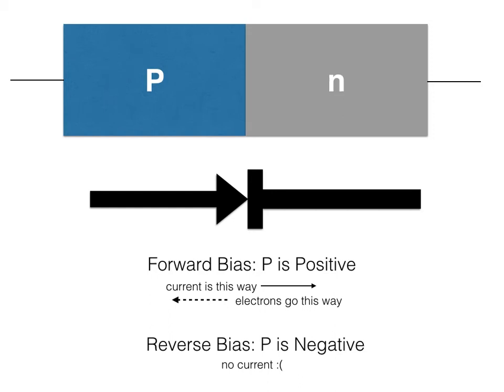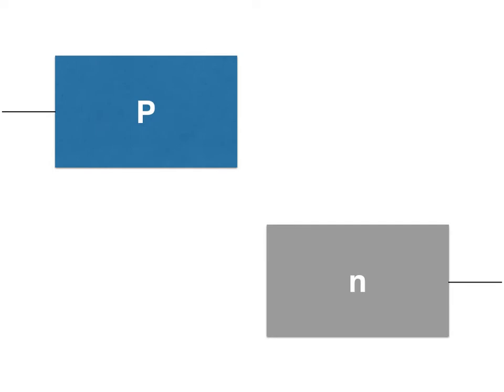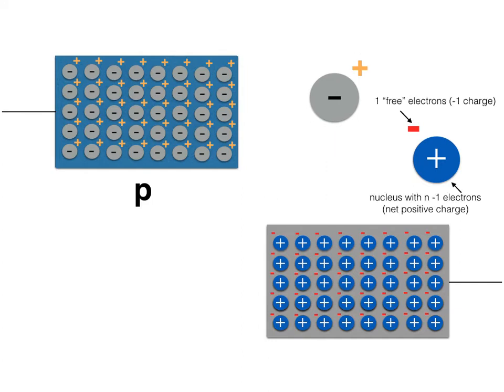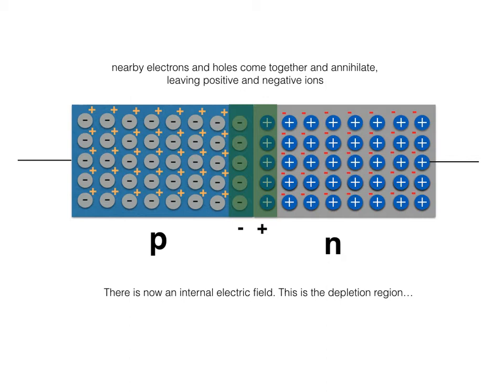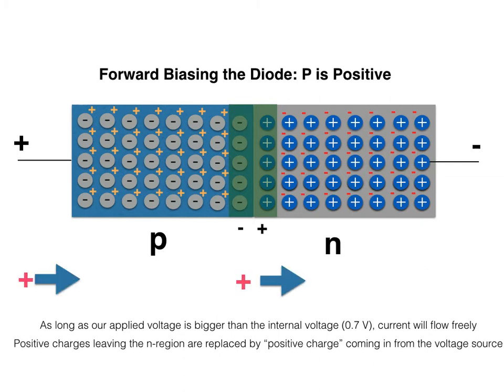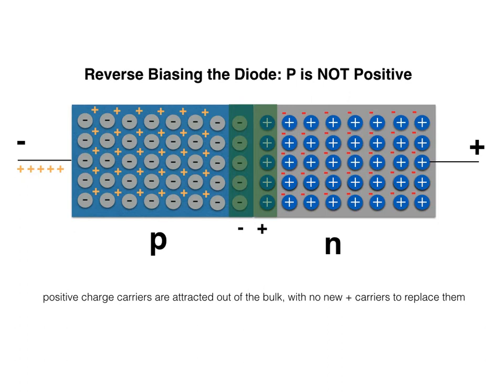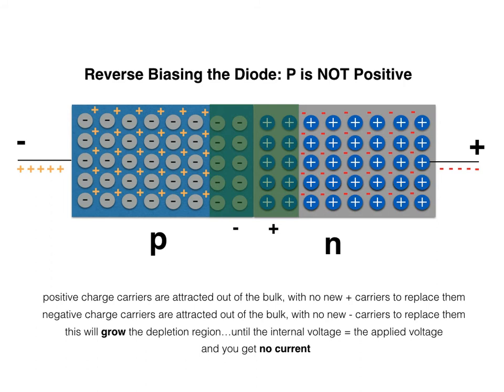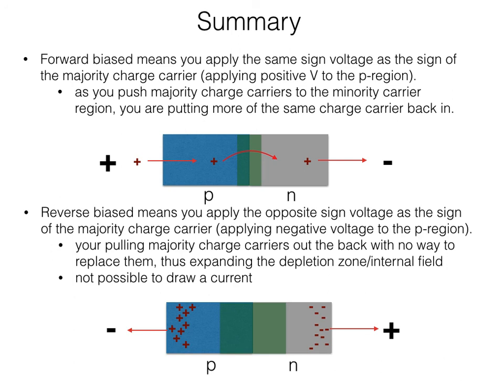Diodes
Everything you wanted to know about diodes and depletion zones, but were afraid to ask.